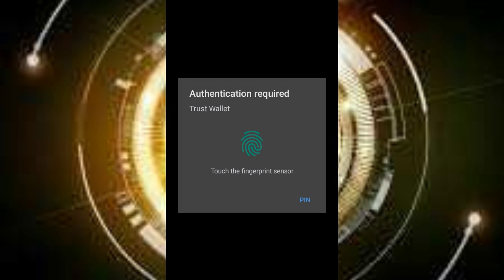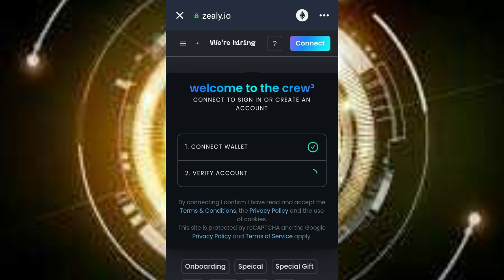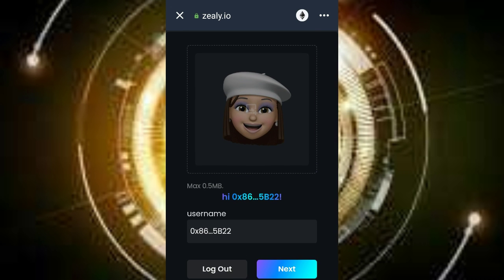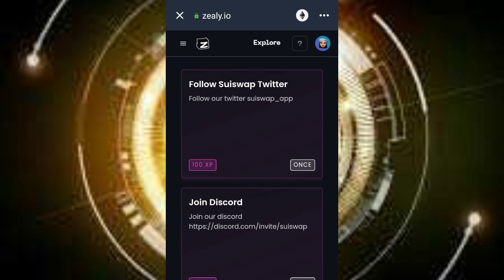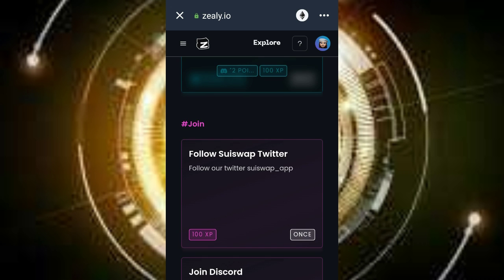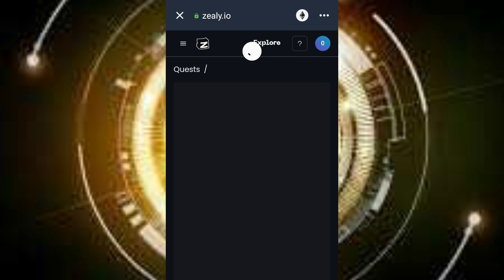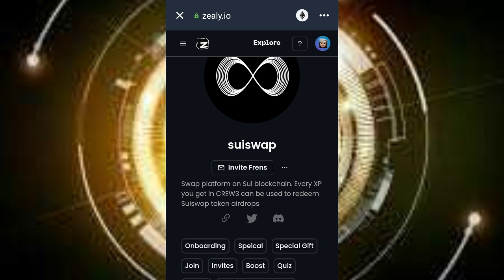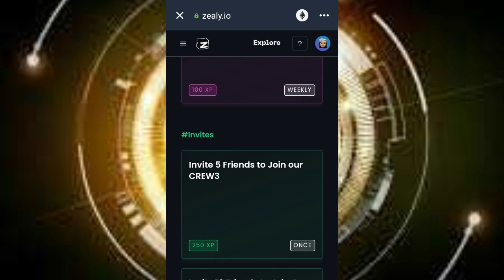How To Claim SUI Token || Trust Wallet Airdrop || Zealy Swap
In this video I will be taking  you  through the process on how to claim the SUI  airdrop for free using the Zealy swap platform on SUI blockchain. Every XP you get in doing any of the quests can be used to redeem SUI Token Airdrops. Follow the steps accordingly as shown in the video

Video very detailed watch the steps…